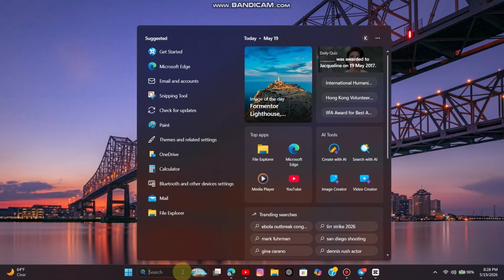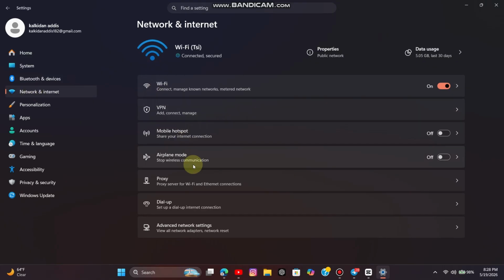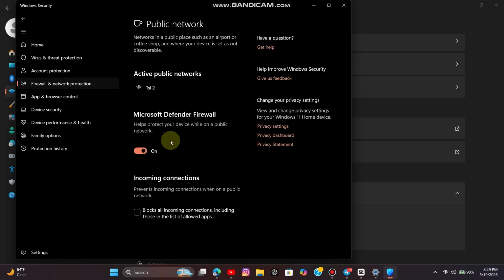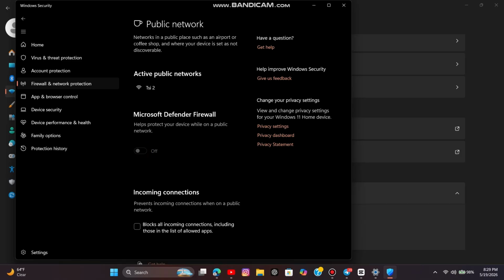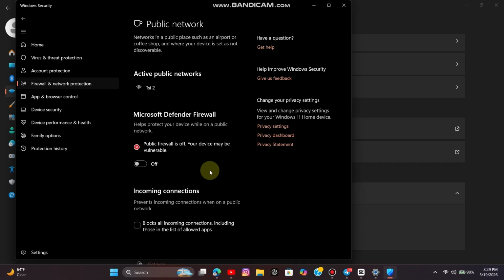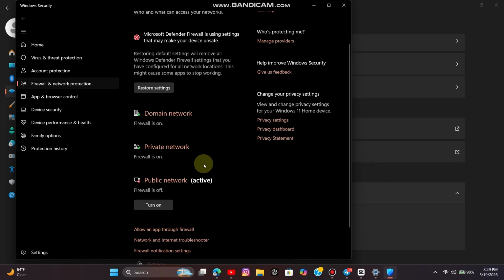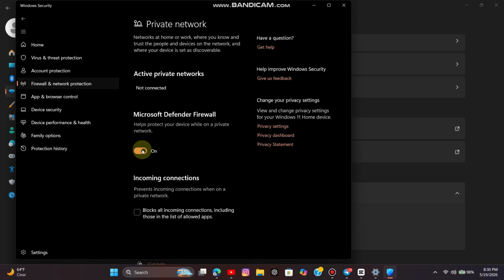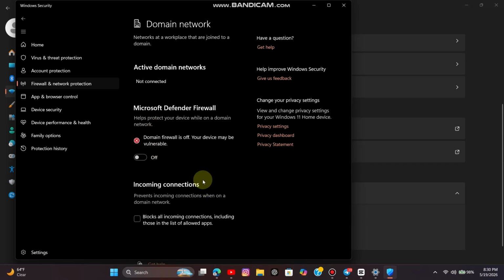How to turn off the firewall in Windows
Learn how to turn off the firewall in Windows 10 and Windows 11. In this tutorial, you'll discover how to disable Microsoft Defender Firewall temporarily for troubleshooting network or application issues.

📌 In this video:

Opening Windows Security settings
Navigating to Firewall & network protection
Selecting your active network profile
Turning off Microsoft Defender Firewall
Re-enabling the firewall after testing

⚠️ Important: Turning off your firewall can expose your computer to security risks. Only disable it temporarily and re-enable it afterward.